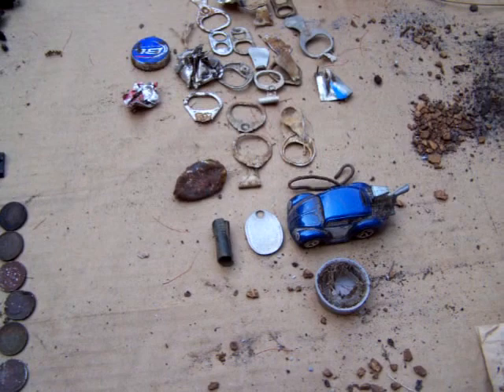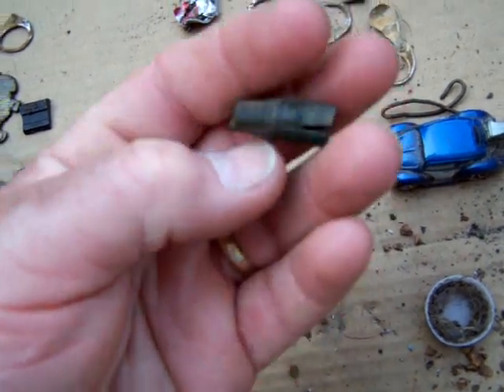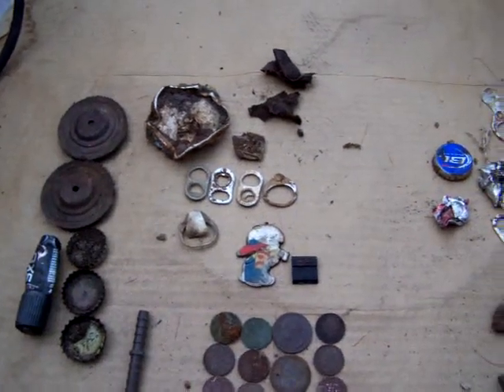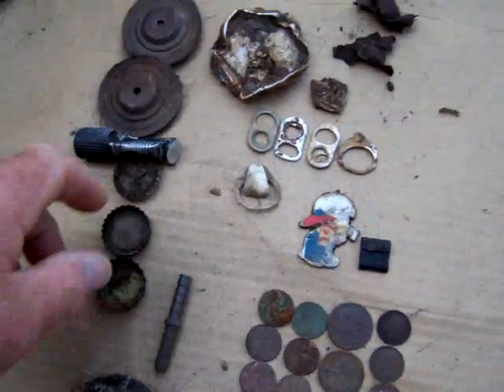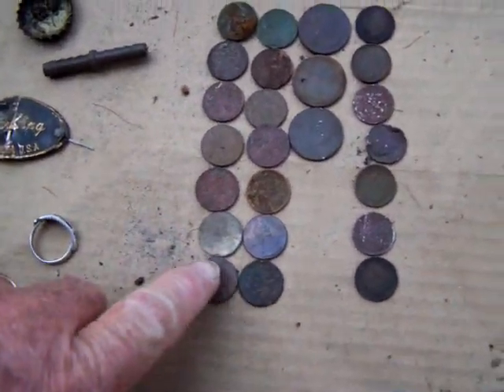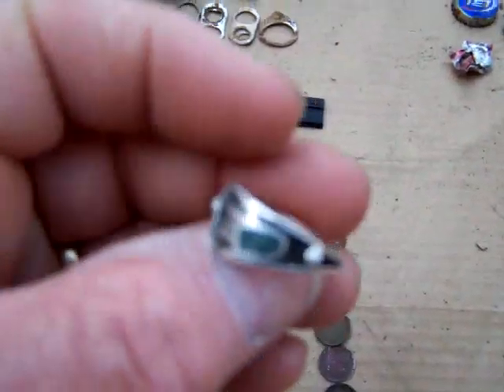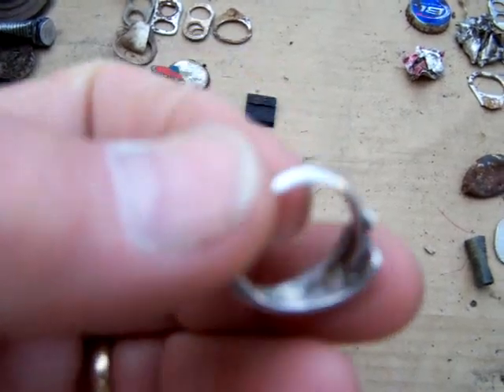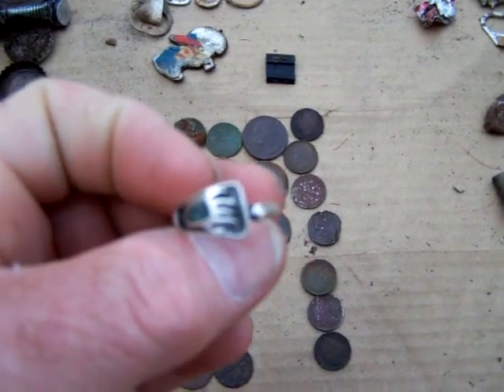#13 4-10-2011 silver bear paw ring?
made a couple quick hunts without filming the action.Second hunt running basic high tones at a fast pace,found this ring that rung up in the dime range.